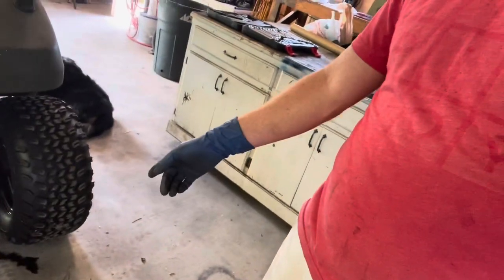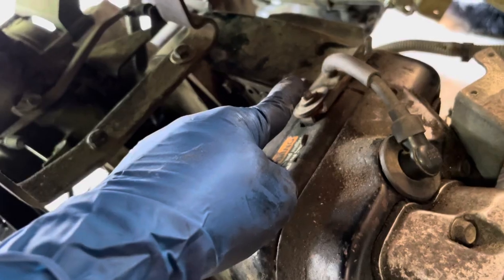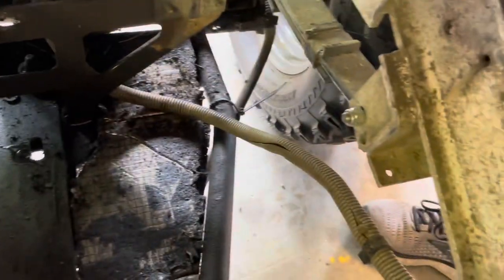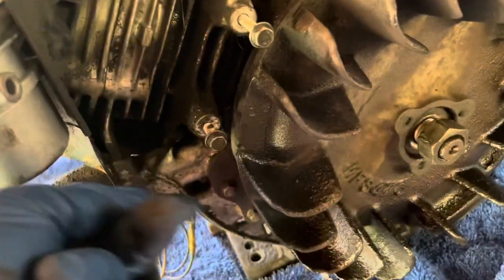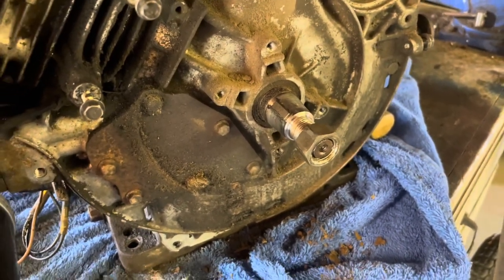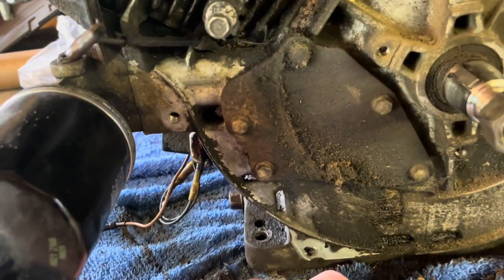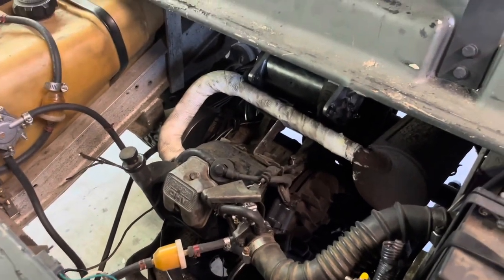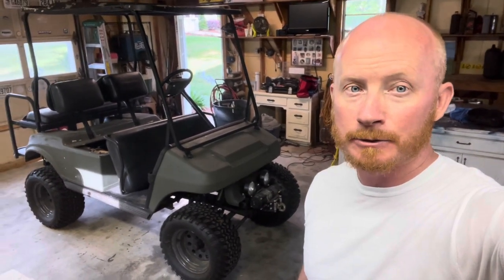Club Car DS Motor Removal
Club Car DS Motor leaking oil and sputtering.  We pull the engine and find the source of both.
1995 Club Car DS